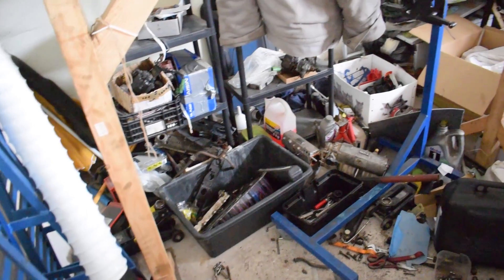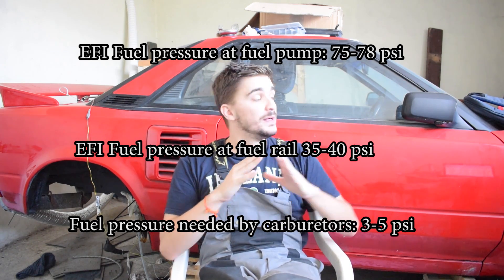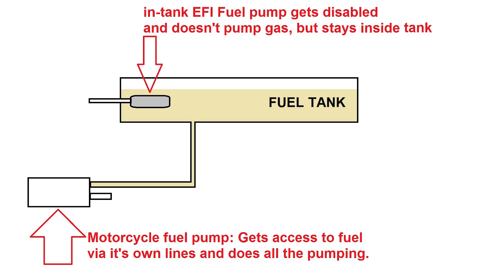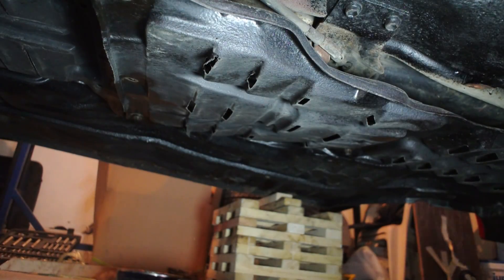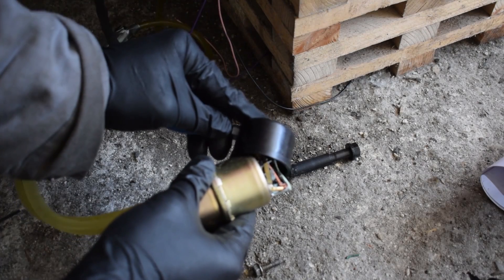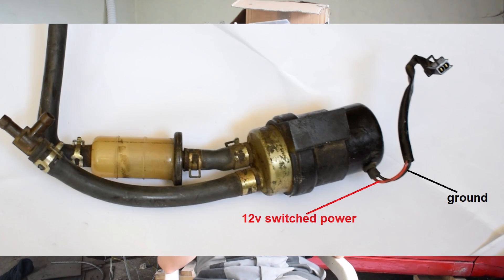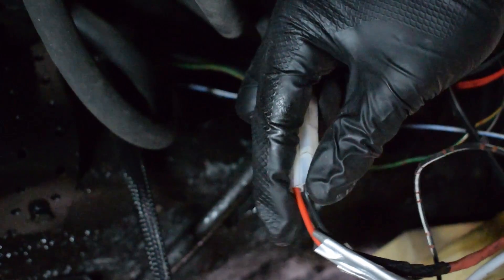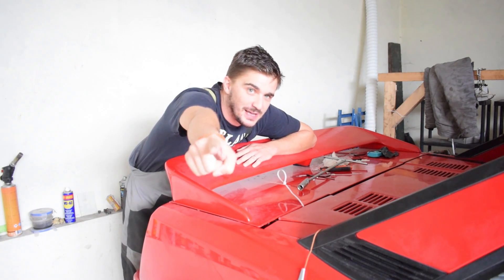BIKE CARB (itbs) conversion FUEL supply - how to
When converting from fuel injection to bike carbs you are basically making big changes to two things. Once is the size and shape of your intake and the other is the way you deliver fuel to your engine.

You have to make changes to the fuel system because unlike fuel injection, carburetors require a much lower fuel pressure to run properly. EFI fuel pressure is around 70-80 psi at the pump and 35-40 psi at the fuel rail, while carburetors just need 3-5 psi to run properly.

To get that kind of fuel pressure you have two options. Make your stock efi fuel pump do its job and pump fuel and then reduce the pressure somewhere down the line by using a fuel pressure regulators. To do this properly you also need a fuel pressure gauge and a return line to the tank. This ends up being kinda complicated and makes the engine bay kinda messy. Also, good fuel pressure regulators, like those made by malpassi, are relatively expensive and cost anywhere from 80 to 100 USD. The good thing about this setup is that you retain your stock fuel pump and can easily switch back to EFI.

Now option number two, which is what I did, will also enable you to keep your stock efi fuel pump and costs a lot less. Option number 2 is to use an actual fuel pump from a motorcycle. These are cheap, readily available, super easy to install and don't need a fuel pressure regulator or a fuel pressure gauge or a return line to the tank. There is a bit of a catch tho, and that's that you have to somehow give them access to the fuel in your fuel thank without using the fuel lines used by your efi fuel pump.

There is a way to do this without removing the tank, and that's by using the fuel drain plug at the bottom of the fuel tank of the mr2 mk1. Once removed simply modify the fuel drain plug by drilling and welding in an outlet.

The install of the pump is inline, all you need is a hose going from the tank to the pump and from the pump to the carbs. I added a fuel filter between the tank and pump for good measure. These motorcycle fuel pumps need to be installed horizontally and as low in the car as possible. When it comes to the electrical connection the fuel pump just needs two wires. One is switched 12v power and the other is ground.